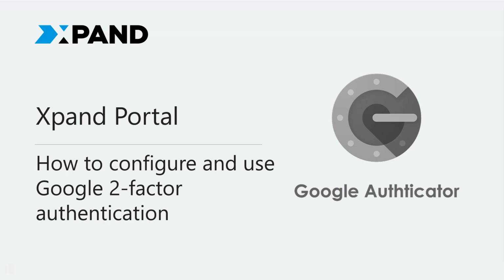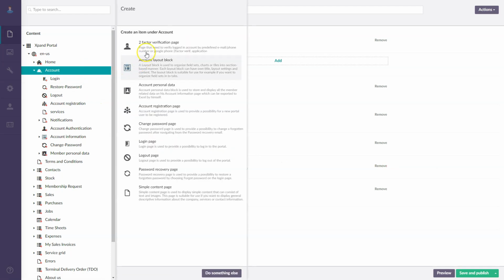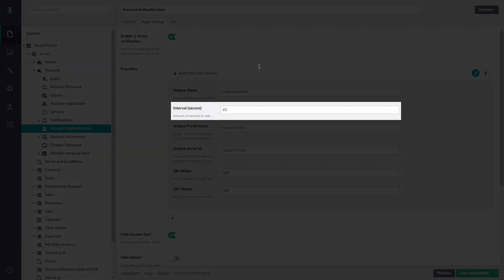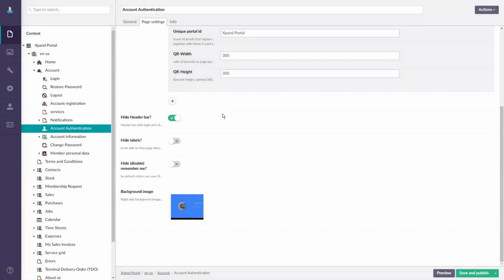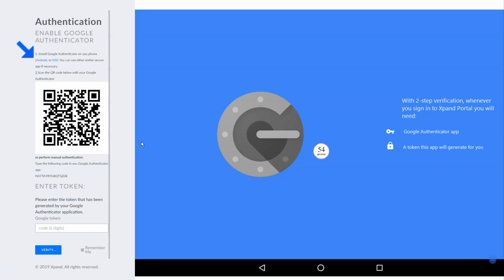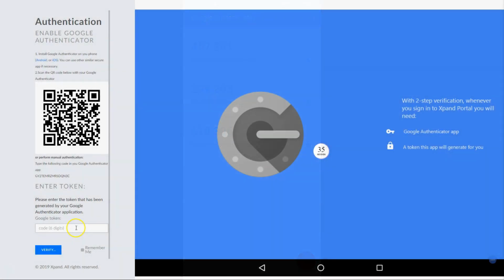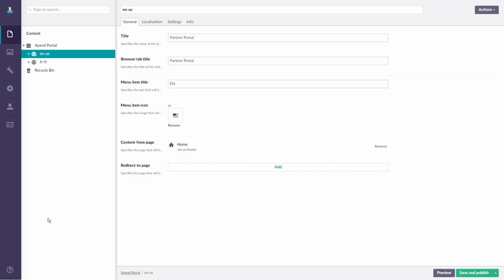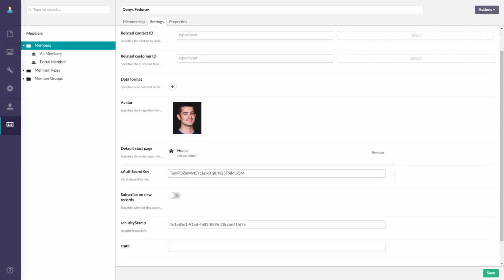How to configure and use Google 2 factor authentication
A tutorial, in which we show you how you can configure Google 2-step authentication for your portal to improve security, and how to sign in using this type of authentication. Hope this video was helpful for you. As always, on our channel, you can find our other videos about Xpand Portal to learn more about it.

Xpand Portal is a web-based solution with over 7 years of market presence that provides a comprehensive and customizable product for businesses looking to streamline access to their various data sources, such as ERP and CRM systems, and improve companies’ overall productivity. It is designed to be simple and easy to use, with quick and intuitive configuration to meet your specific needs.
For detailed information about Xpand Portal, refer to our help center

For detailed information about the new 3.6.1.0 version of the Xpand Portal

To learn how Xpand Portal can help you meet your business needs, request a demo